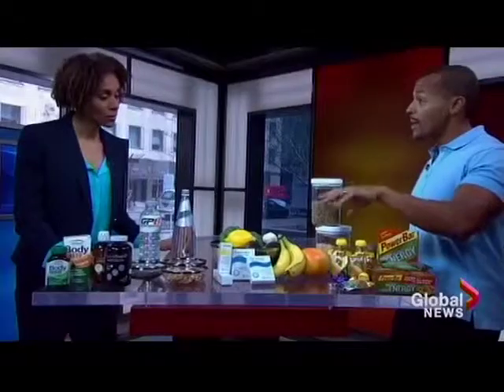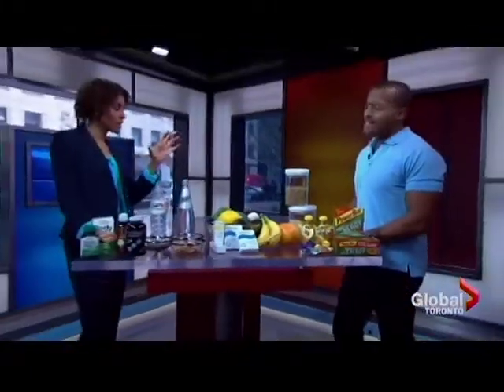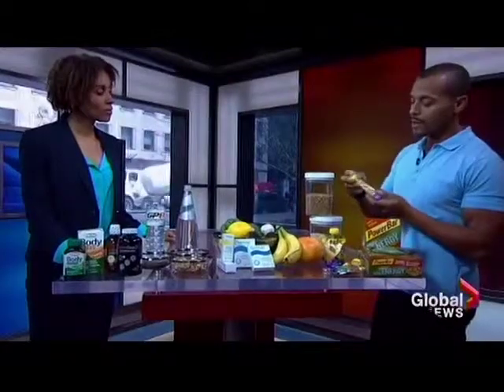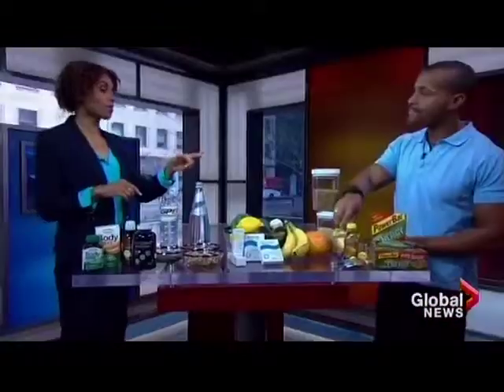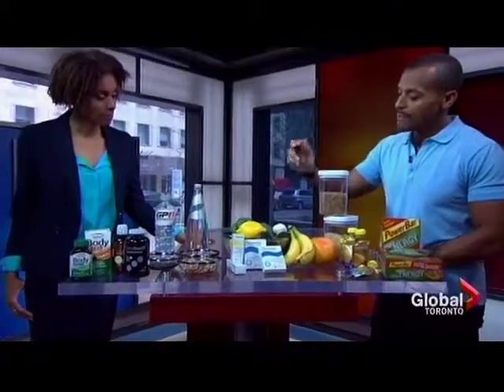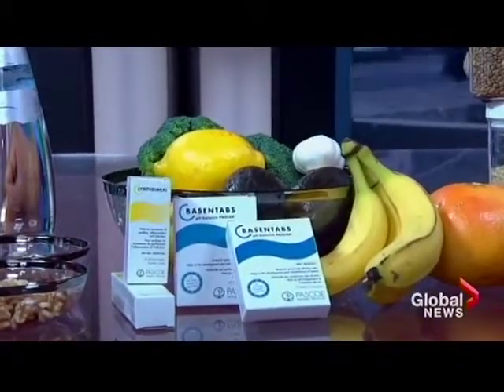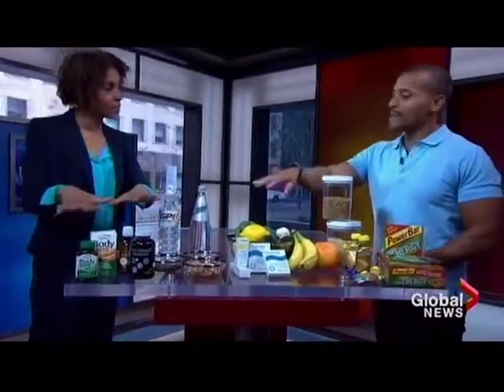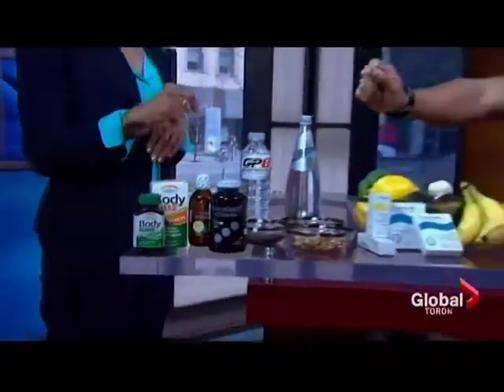GlobalNews Interview: Injury, Energy, Recovery, Motivation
Interview with Rosey Edeh of Global News at Noon.  How to control pain & injury, energy solutions, recovery products and motivation.